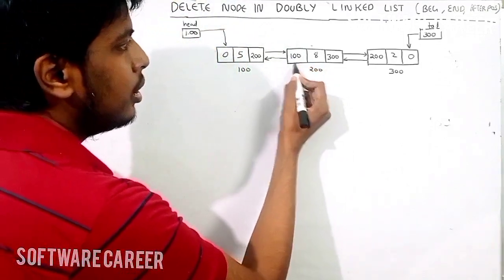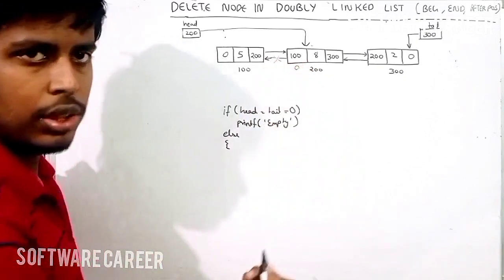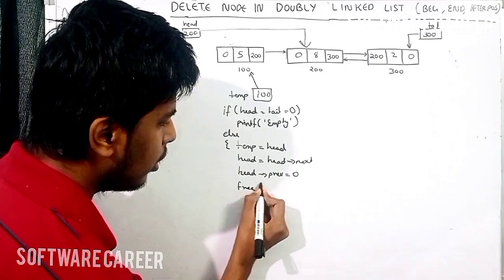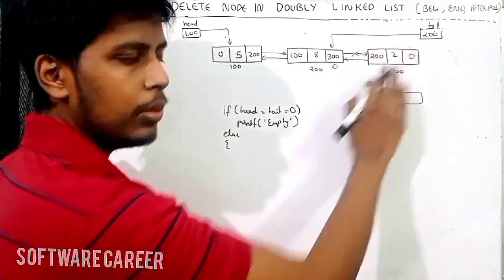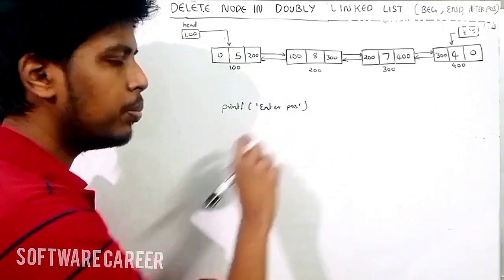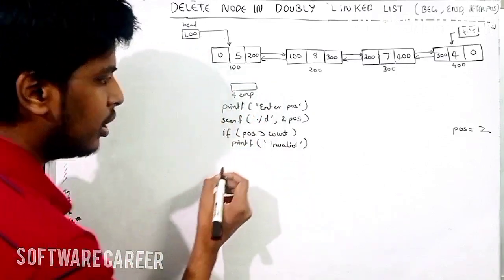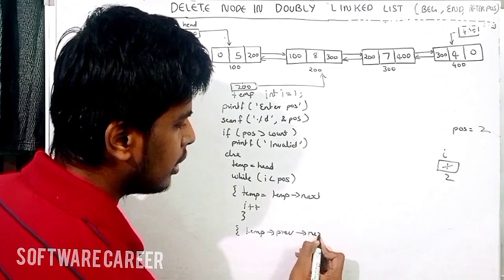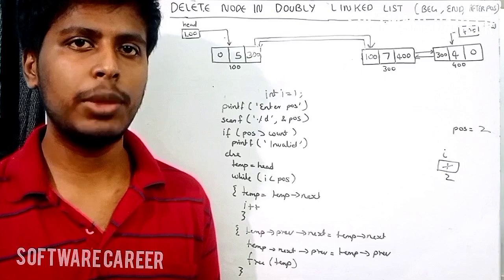DELETE a NODE in Doubly Linked List | Data Structure | Software Career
In previous video you learnt how to Insert a node in Doubly Linked List. In this video you will learn how to Delete a node in Doubly Linked List at different position.